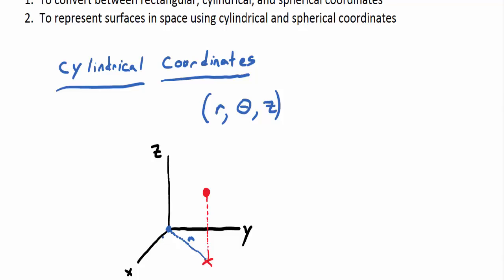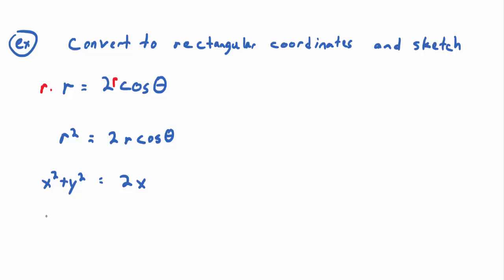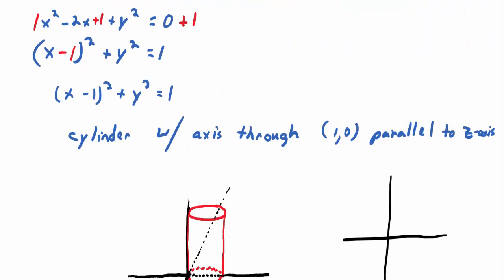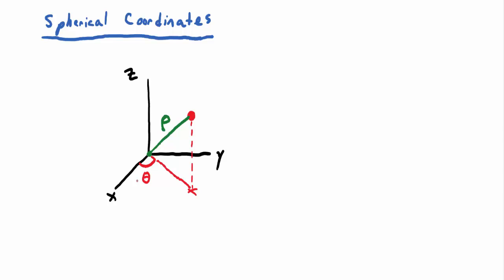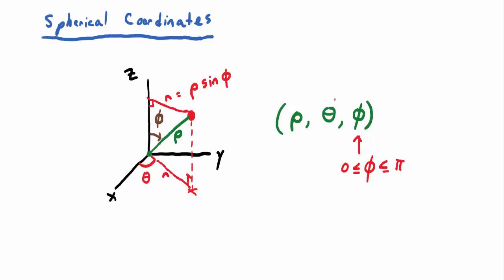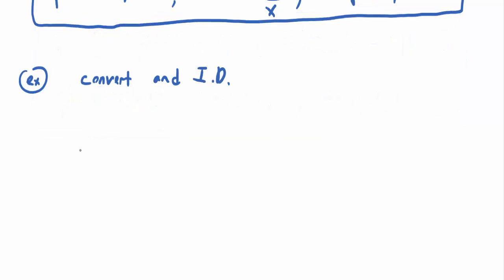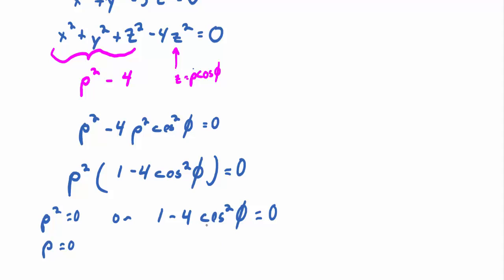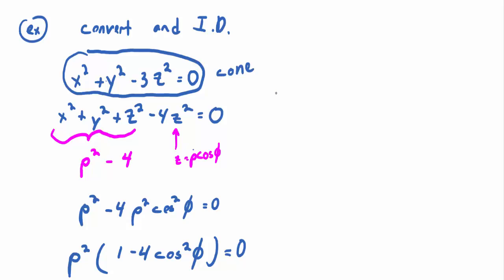Section 15.7: Cylindrical and Spherical Coordinates